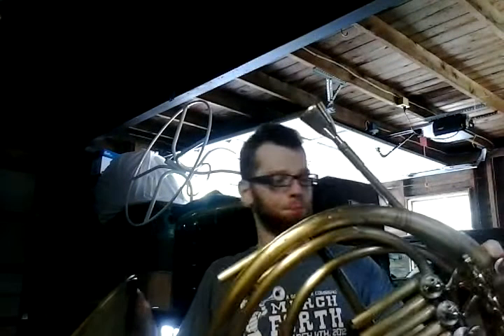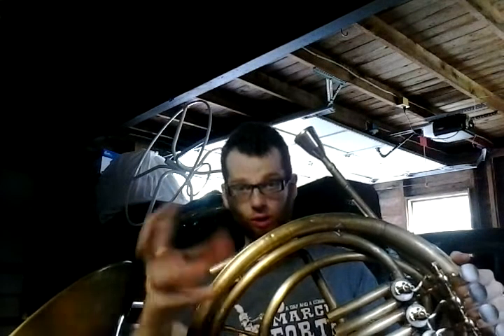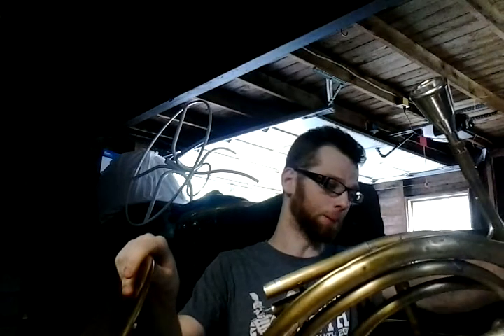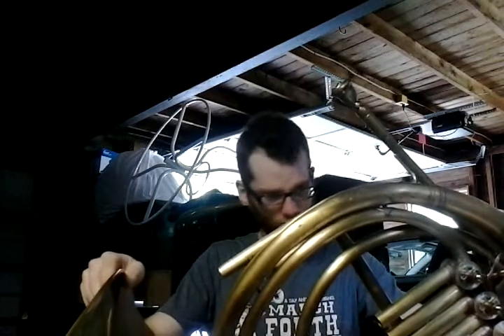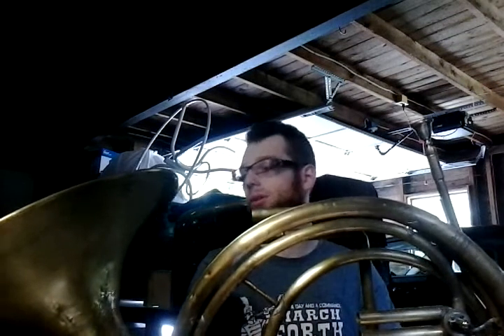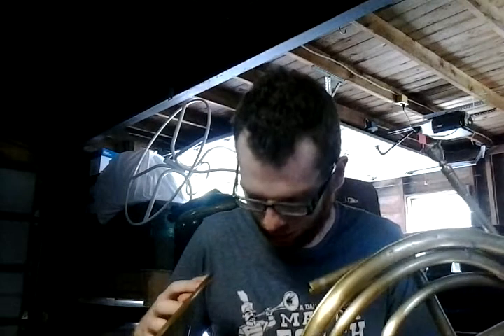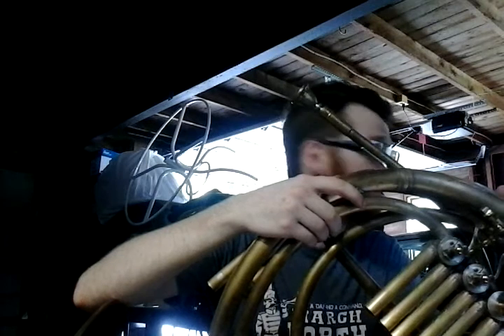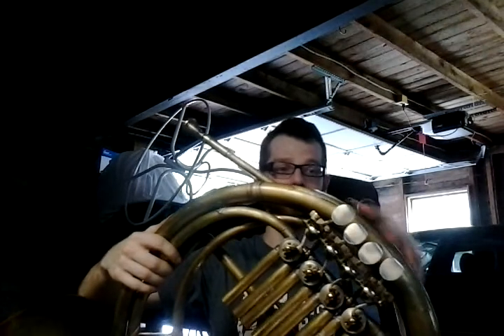Unfinished BBb Bass French Horn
Another older video on my old cellphone. I ramble, as I do nearly every video - no surprise there... Just more of my process of things and stuff.